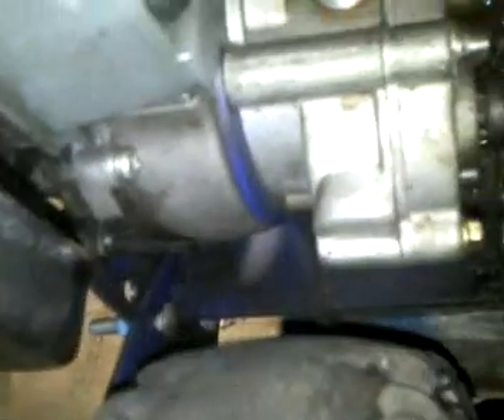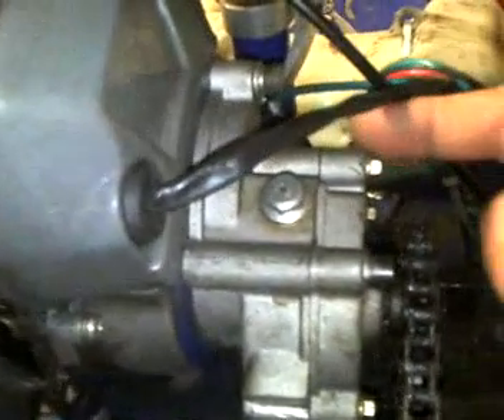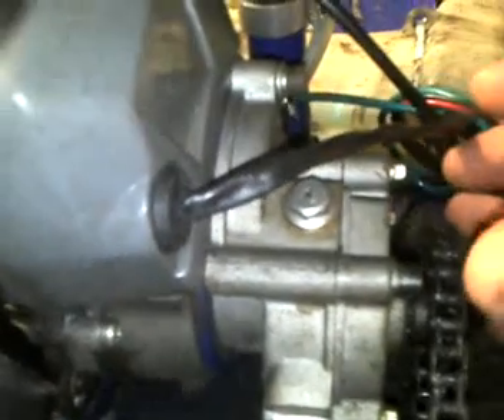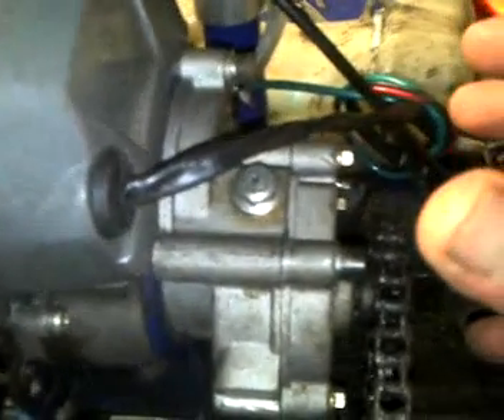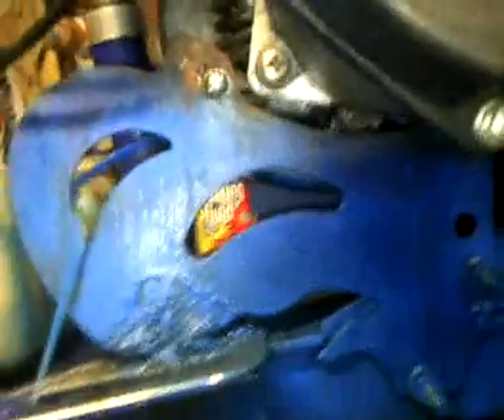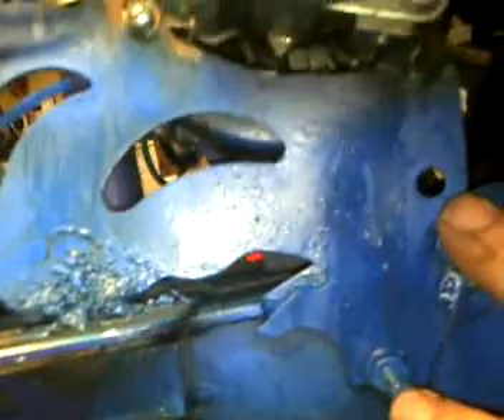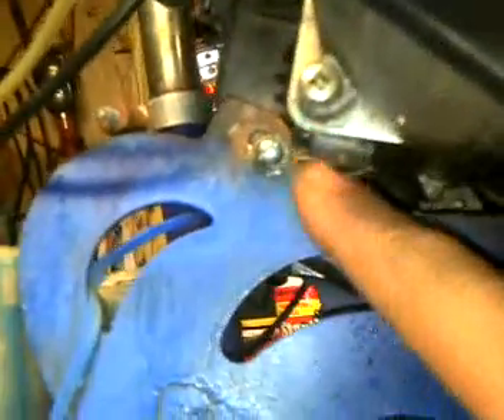49 cc EXTREME SCOOTER MOTOR MOUNT PROBLEM FIX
49CC EXTREME SCOOTER FACTORY MOTOR MOUNT USES A BRACKET BETWEEN THE GEAR BOX AND ENGINE AND THEY PUT SPACERS AND ANOTHER BRACKET TO THE RIGHT OF THE CHAIN TO COVER THE CHAIN AND TRY STIFFEN UP THE MOTOR MOUNT.  VERY POOR DESIGN. MY METHOD CORRECTS THIS PROBLEM USING THE CHAIN COVER BRACKET.